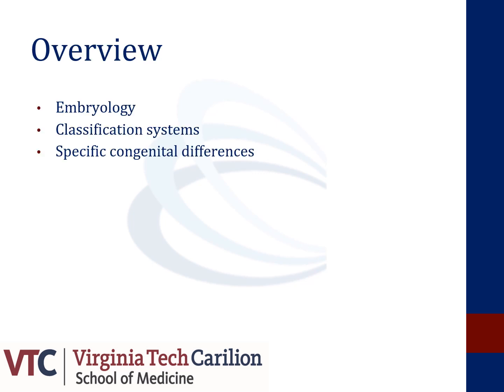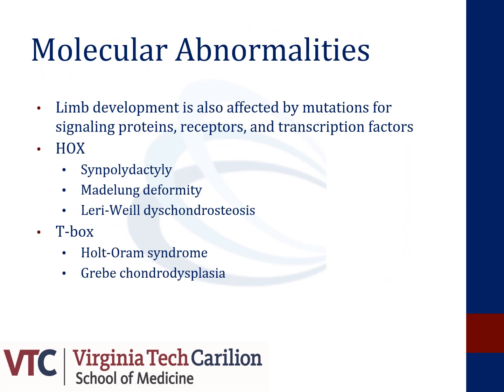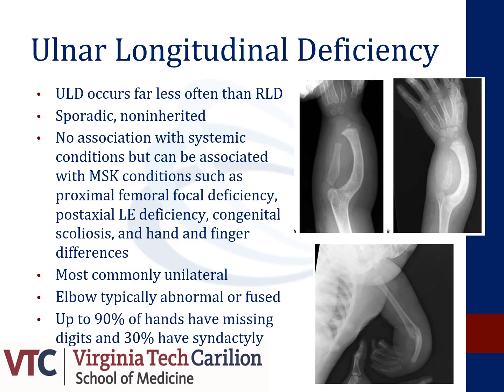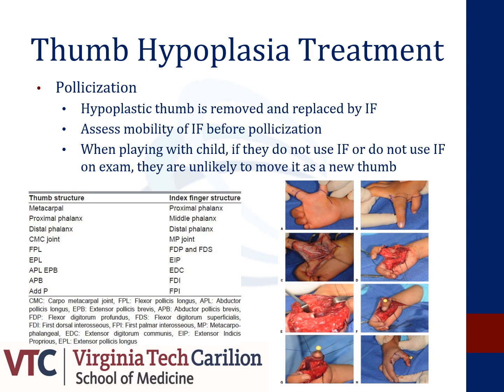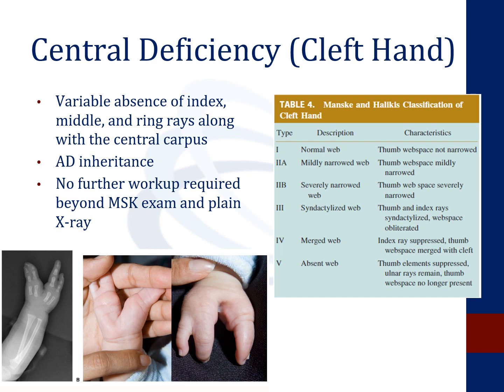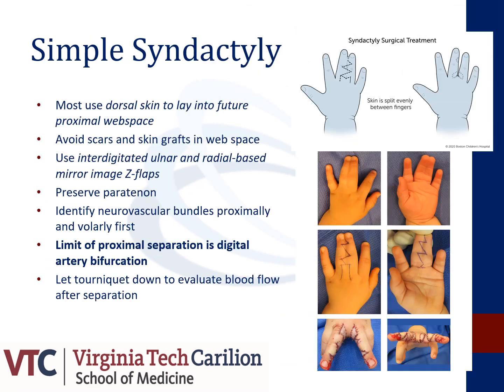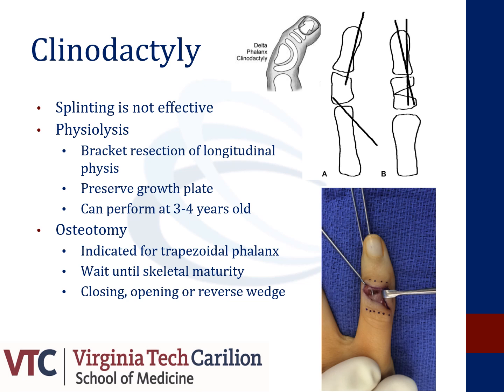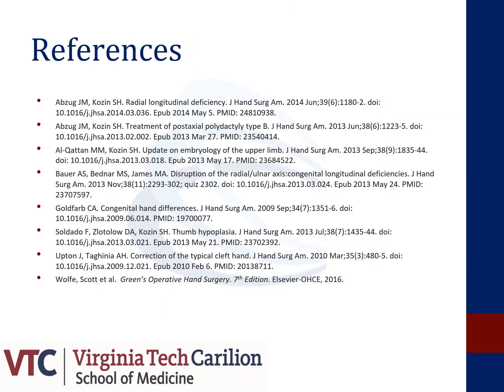Congenital Hand Differences - Dr. Natalie Vaughn - 06/19/23